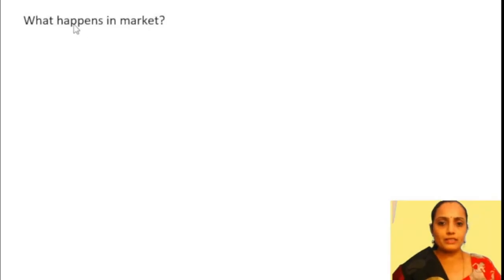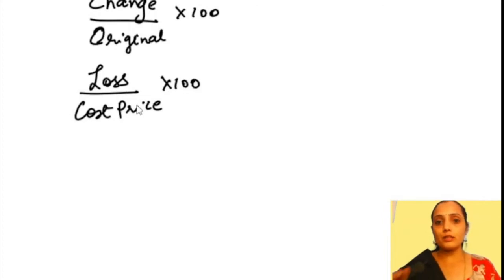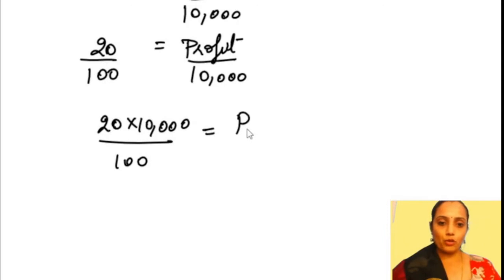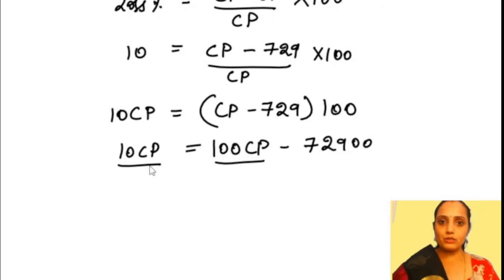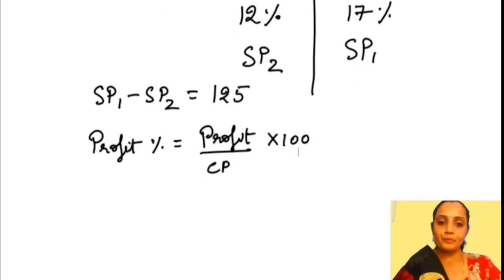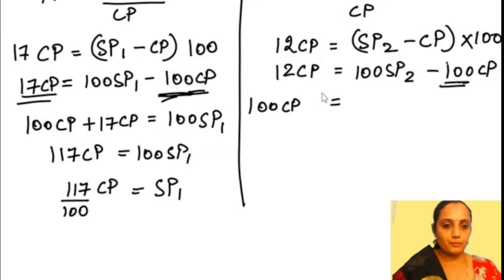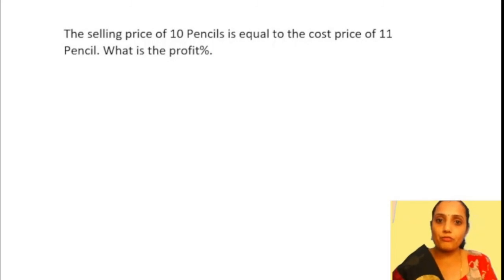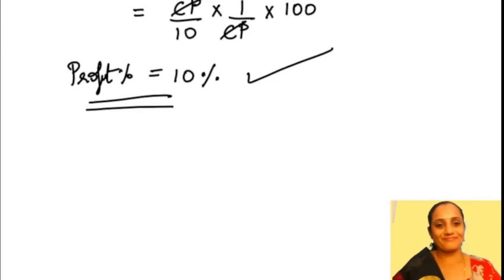Profit and Loss explained in English | Class 7 Profit and Loss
As we enter into commercial Mathematics we learn what is Profit and Loss. How merchants make money buying and reselling it.
We also see the different types of scenarios and  question that may arise. From easy to tricky question. This is surely going to give a boost to your thinking skills and competitive ability.